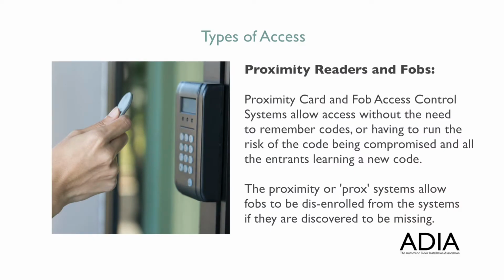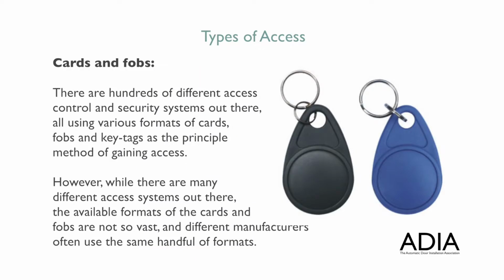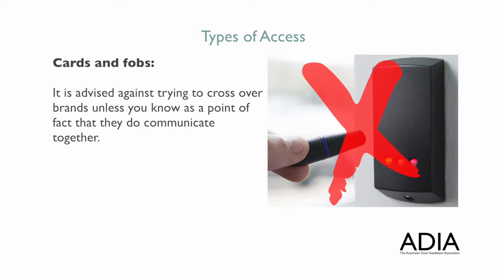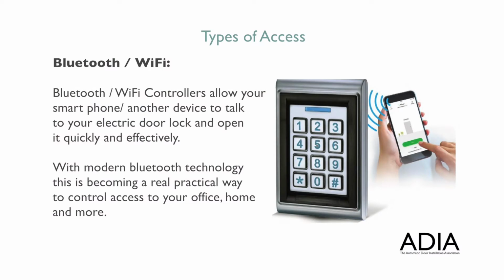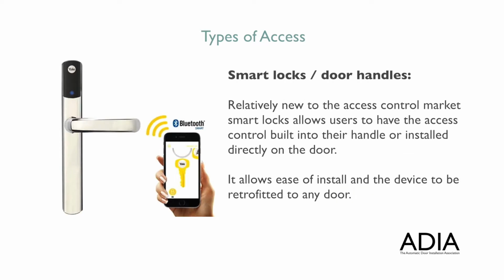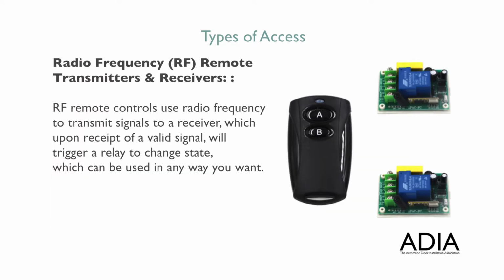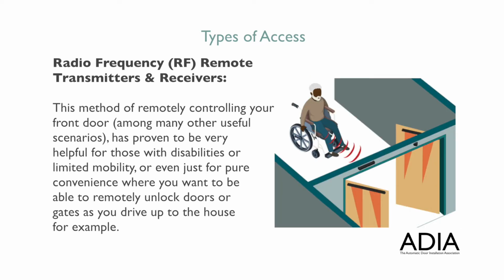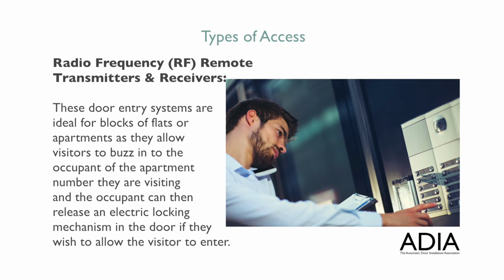ADIA Access Control Course VIDEO 2